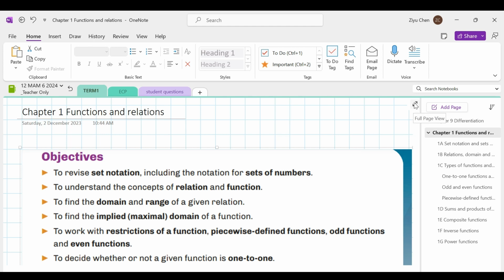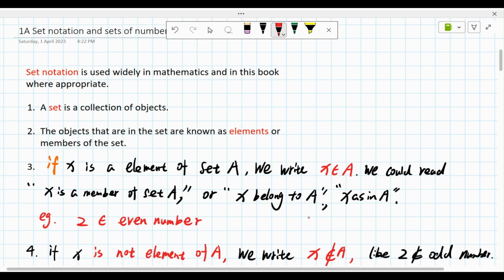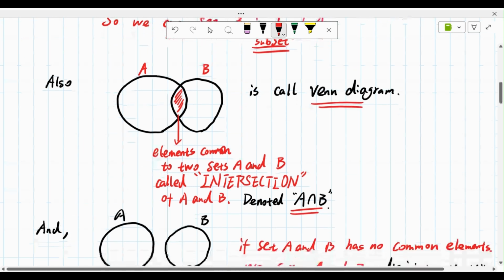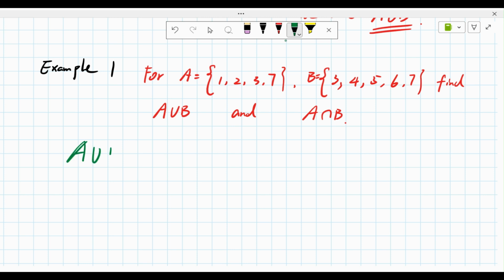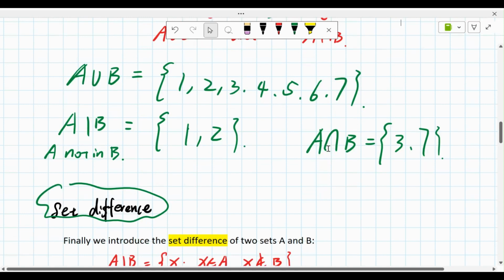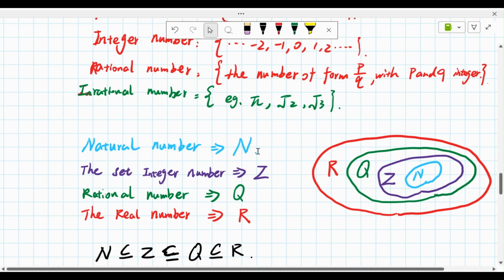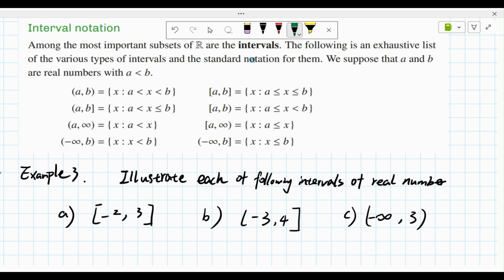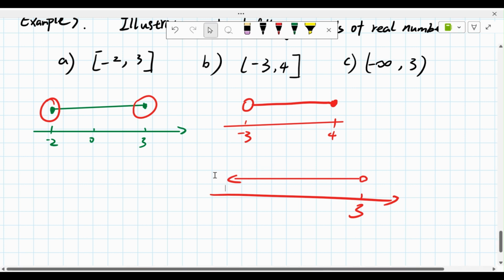1A Set notation and sets of numbers